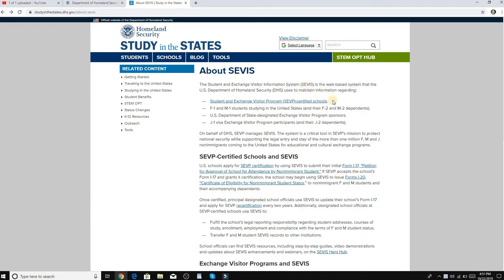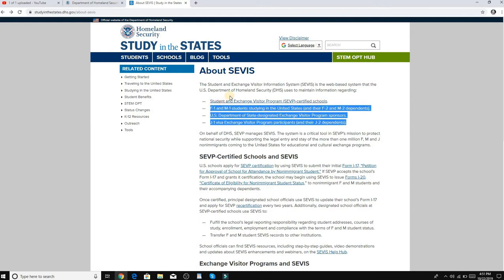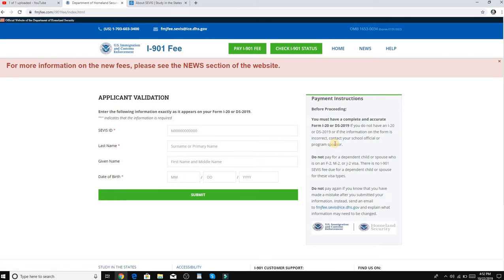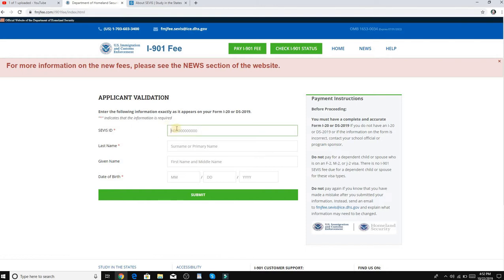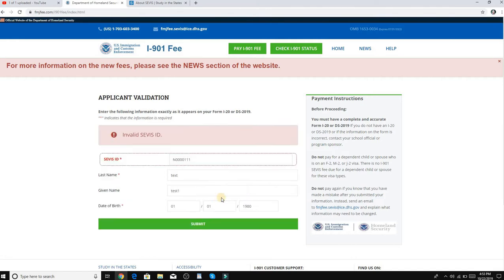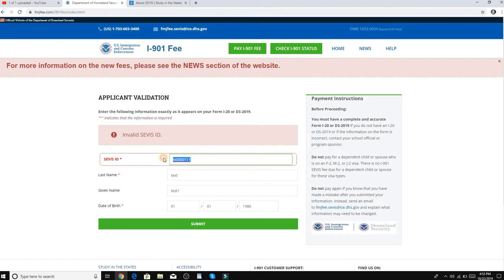What is SEVIS (I-901) | What is SEVIS Fee for F1 Visa (Student Visa) | How Long SEVIS Fee Valid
What is SEVIS (I-901) | What is SEVIS Fee for F1 Visa (Student Visa) | How Long SEVIS Fee Valid video explains What is SEVIS i-901 Form.
The Student and Exchange Visitor Information System (SEVIS) is the web-based system that the U.S. Department of Homeland Security (DHS) uses to maintain information regarding: Student and Exchange Visitor Program (SEVP)-certified schools. ... J-1 visa Exchange Visitor Program participants (and their J-2 dependents).
To register with SEVIS, you will be going and login by using the SEVIS ID provided on your i20 or DS-2019 for J1 Visa.

Print out the SEVIS recipt and keep it with you. Take to US embassy with other documents.
The fee for SEVIS is $350 and it is valid only for one year.